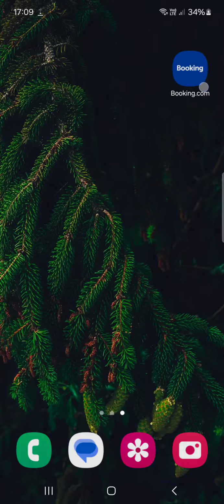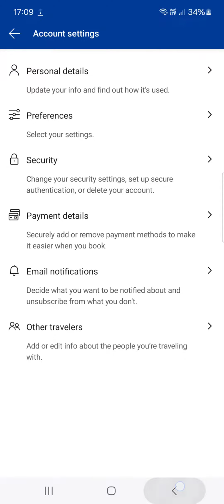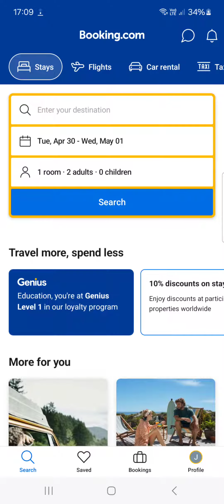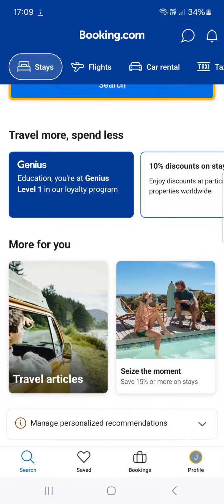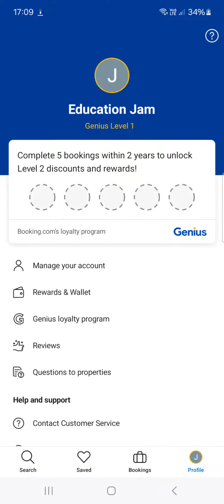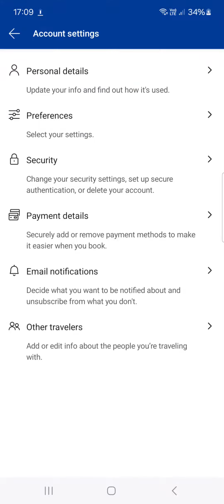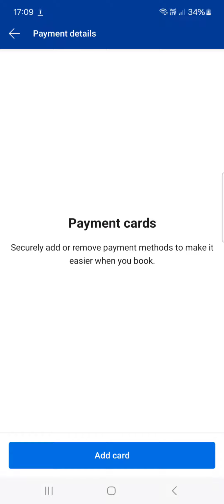How To Add Credit Card On Booking?